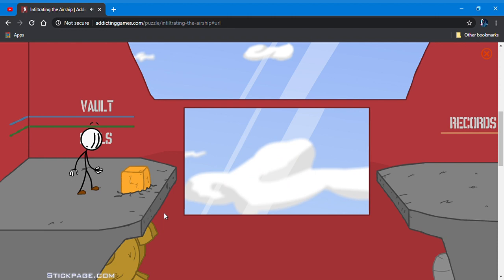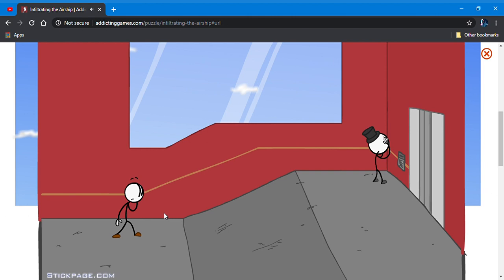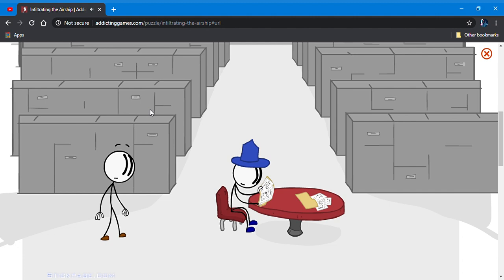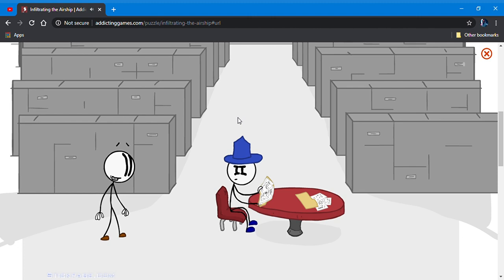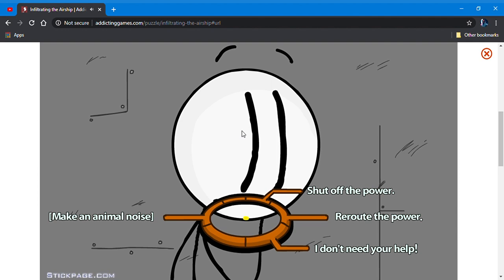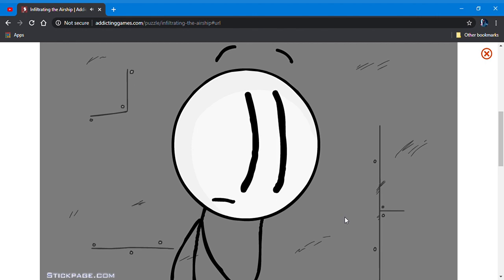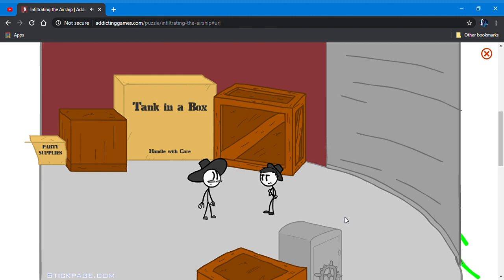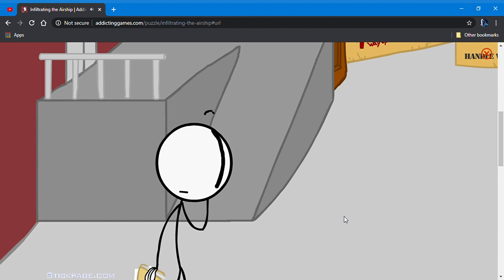Infiltrating the Airship (Walkthrough) (PLEASE SUBSCRIBE AND LIKE!)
Henry Stickmin is the main protagonist of Breaking the Bank, Escaping the Prison, Stealing the Diamond, Infiltrating the Airship, Fleeing the Complex and the upcoming sequel, Completing the Mission. He is very unlucky yet lucky at the same time, oddly enough.